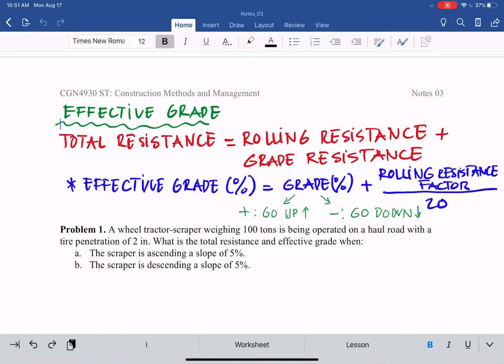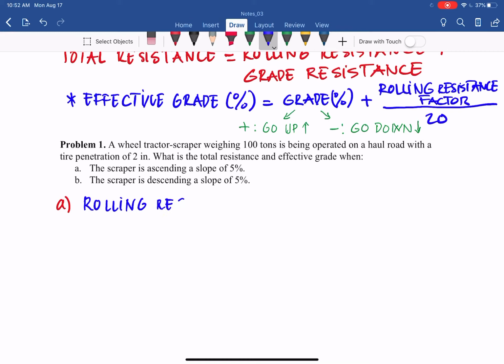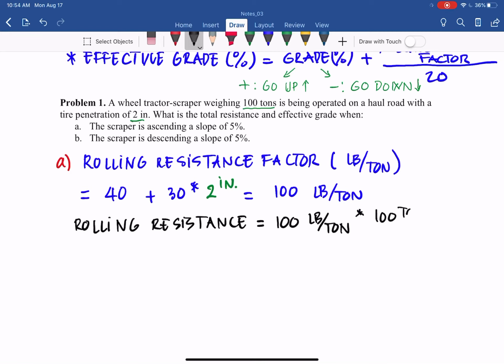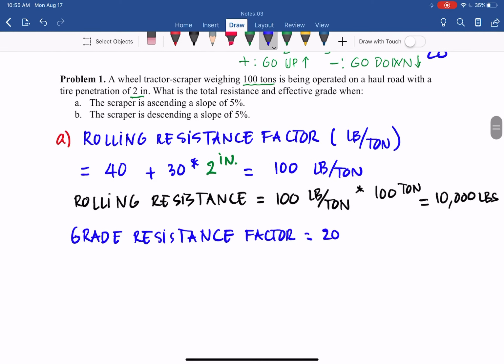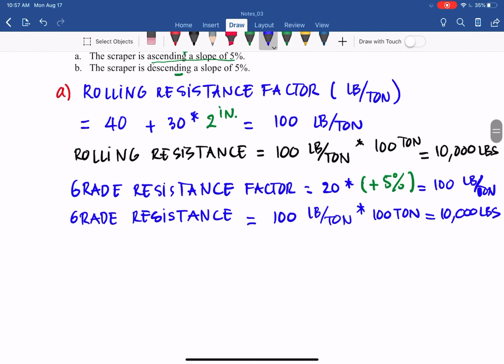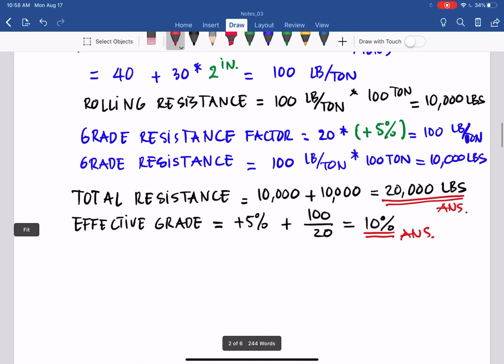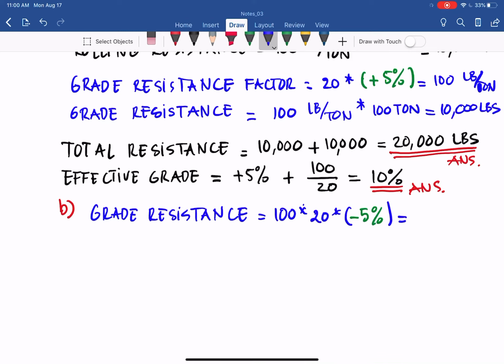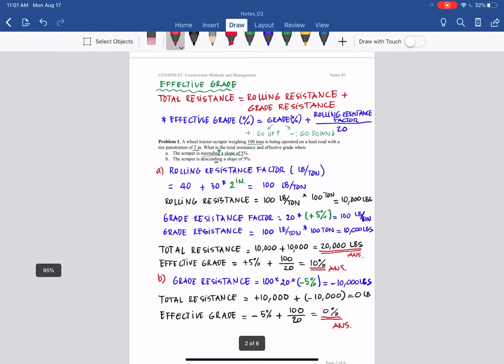Lesson 03C - Problem 1 with Total Resistance and Effective Grade